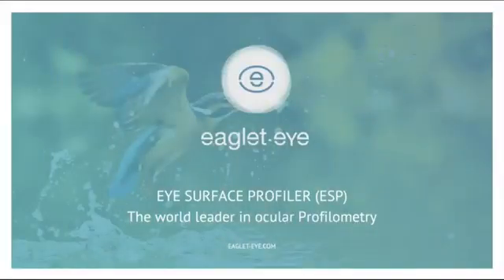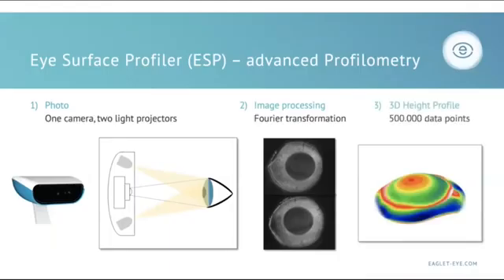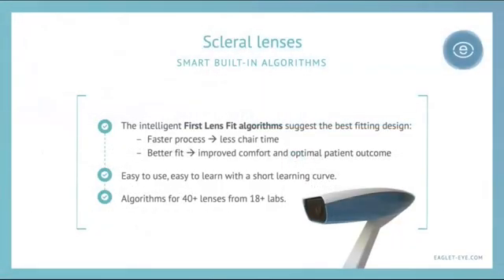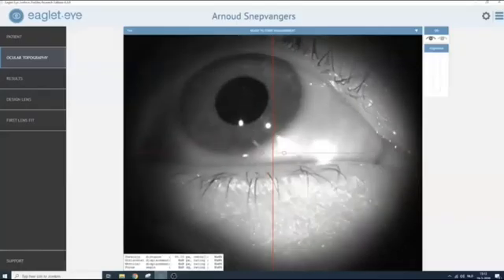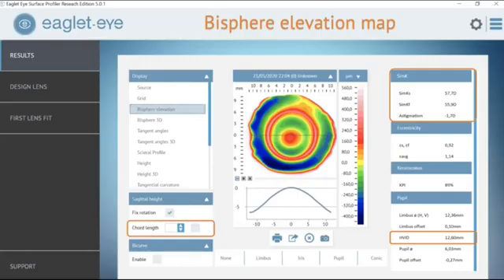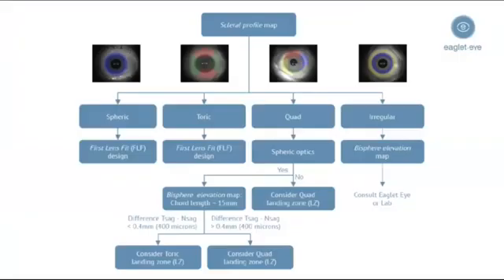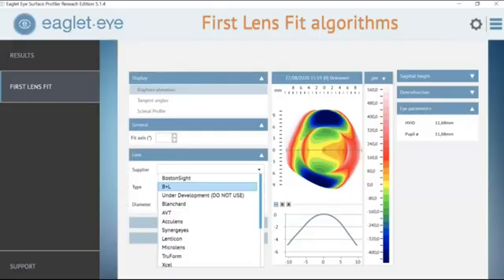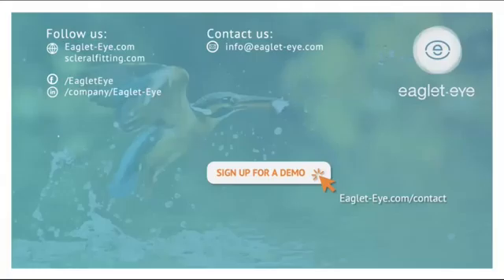The Eye Surface Profiler ESP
Overview of the features and benefits of the Eaglet ESP profilometer.